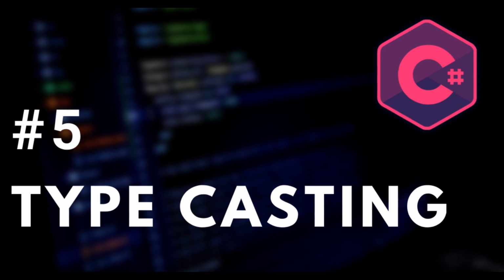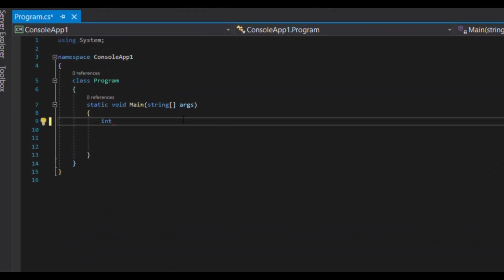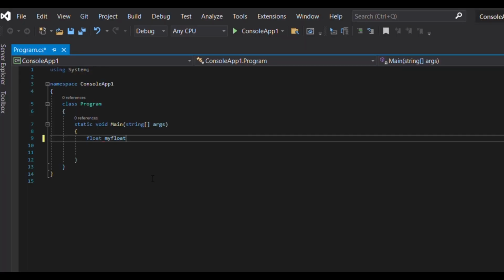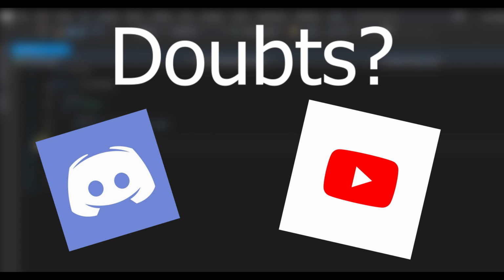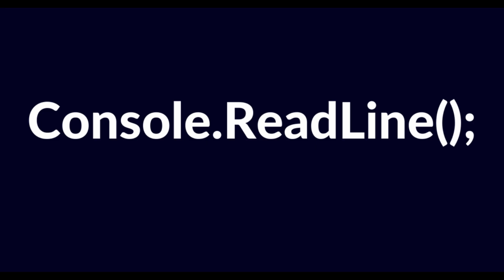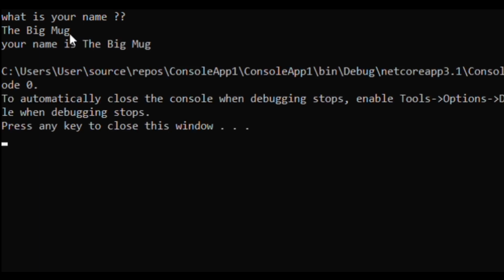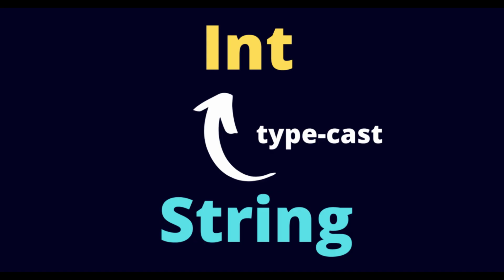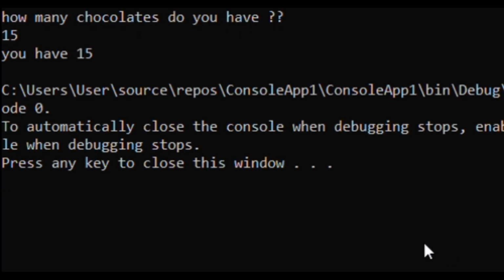C# Course(Type Casting)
hi guys in this video I will teach how you can convert one data type to another or in other words type casting.